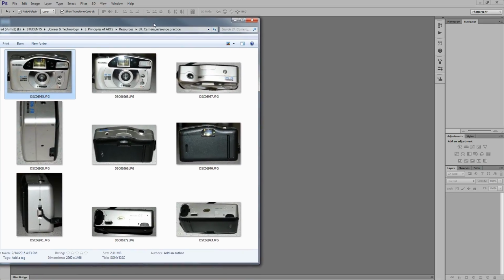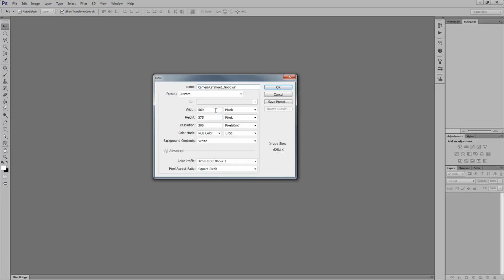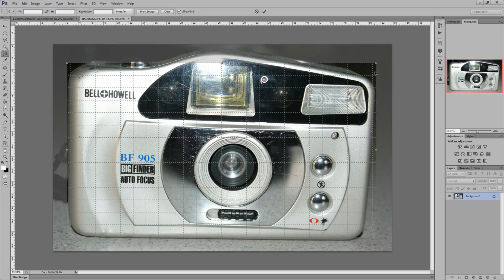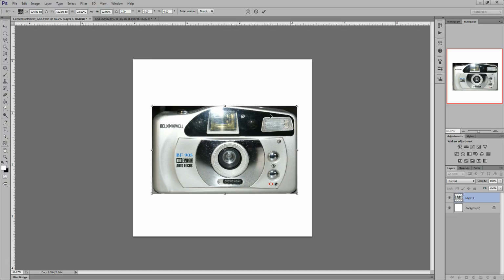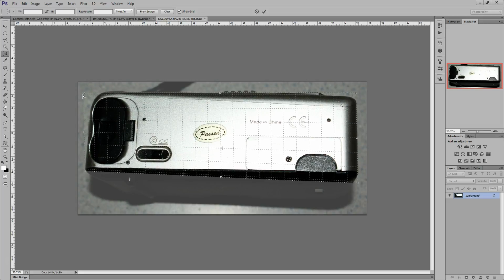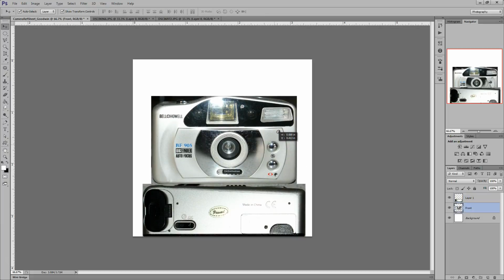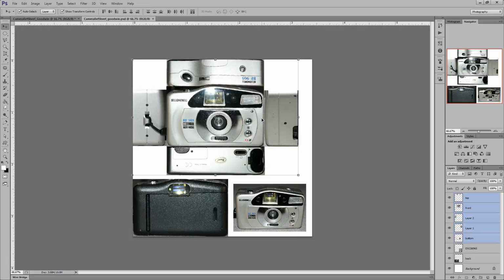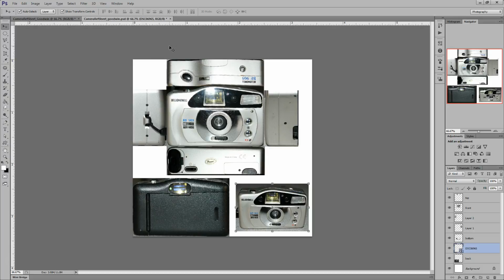Camera ReferenceModeling 01creating RefSheet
Creating the Reference sheet from which we will model the camera